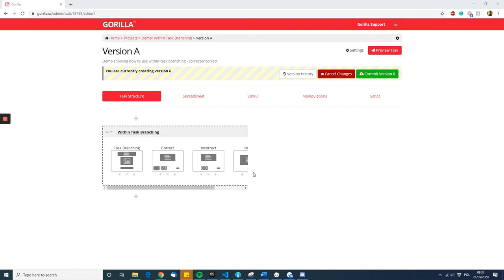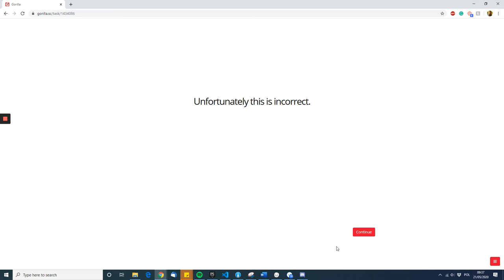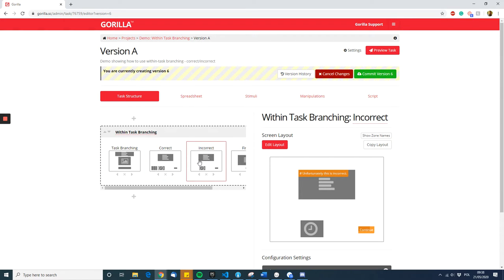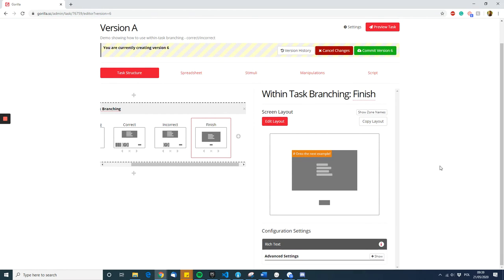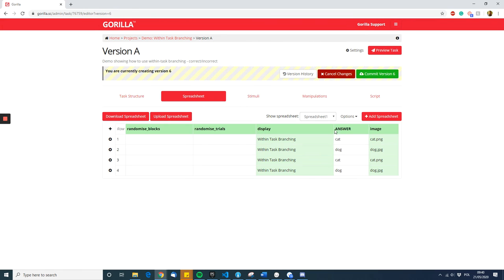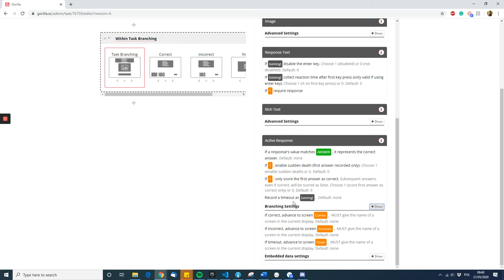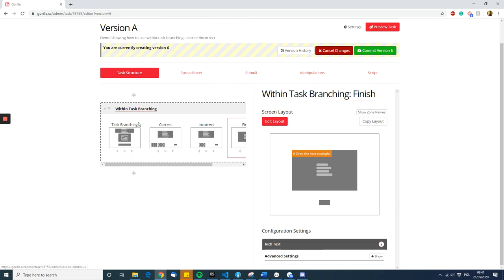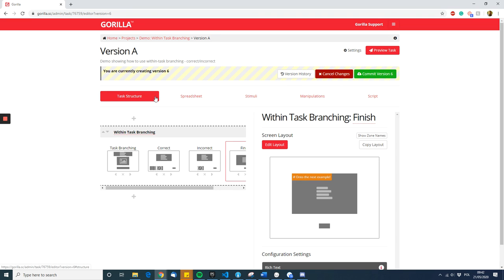Gorilla.sc - Within Task Branching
Learn Gorilla with this video guide that explains how to branch participants to different screens within a trial depending on their response. This effect is achieved using advanced branching and the Go To Zone.